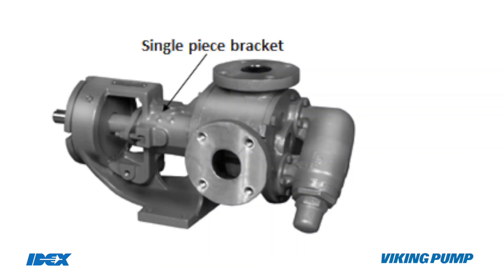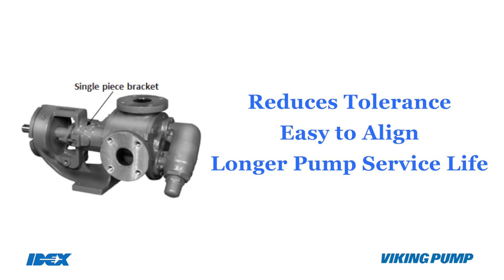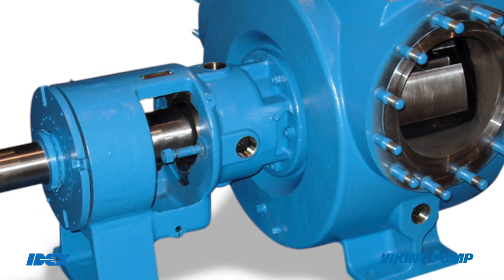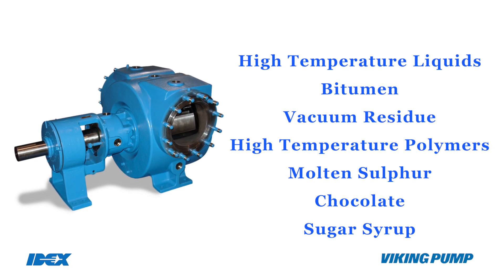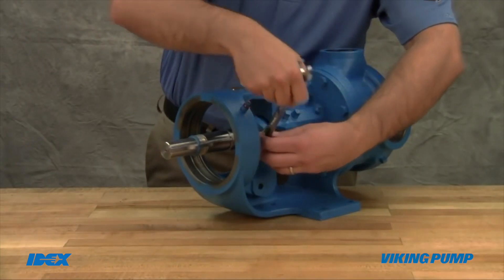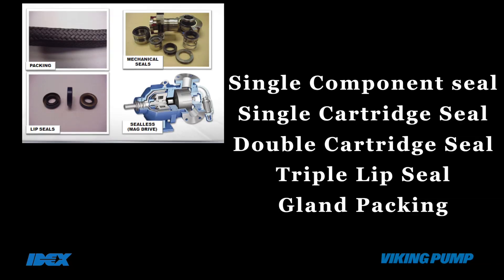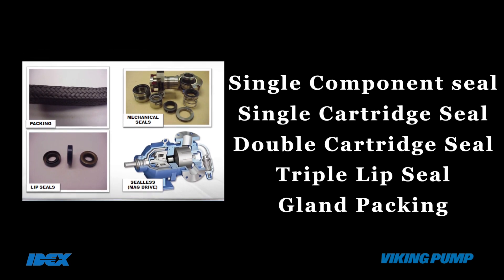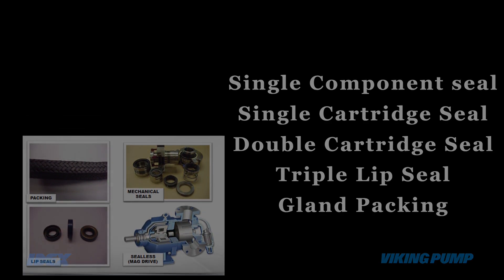Viking pumps - the best solution in positive displacement industry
Internal gear pump consists of a rotor ad idler. Liquid travels between them through “gear-within-a-gear” principle. Pump head forces the liquid to move out of discharge port. A seal is formed between the discharge and suction ports. This pushes liquid out of the discharge port.

Benefits of the internal gear pump:
Easy on maintenance with two moving parts and one stuffing part.
Works well for high viscosity liquids
Constant flow and is not affected by pressure
Operates well bidirectionally
NPSH requirements are quite low as compared to other pumps

Universal seal pumps - Unique features
Sealing flexibility-Accommodates all sealing types and manufacturers
Rugged design with Back pull-out seal, heavy duty bearings and bushings
Solid one piece bracket minimizes shaft deflection
End clearance adjustment to compensate for wear
Options available in materials, jacketing, ports, mounting and drive